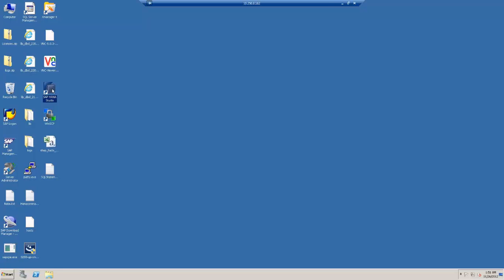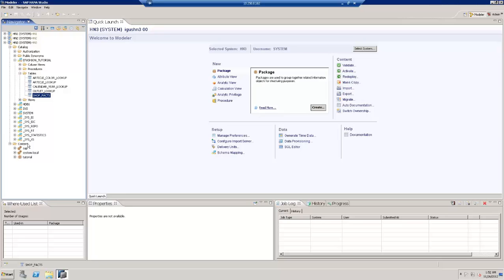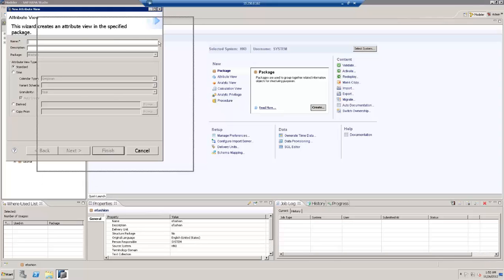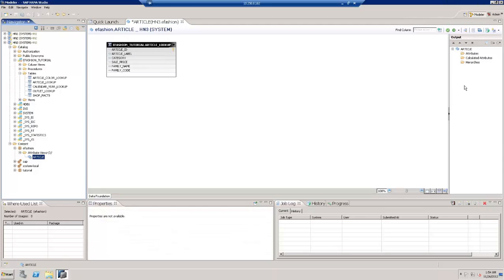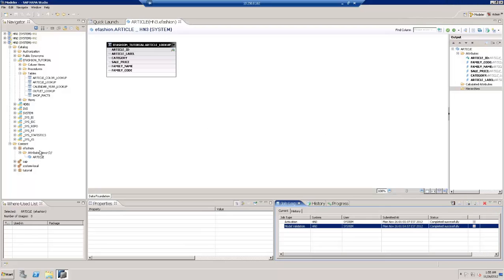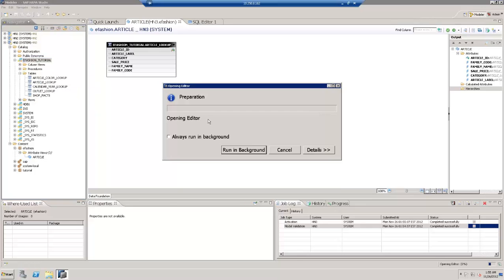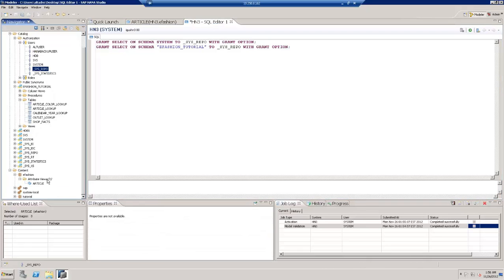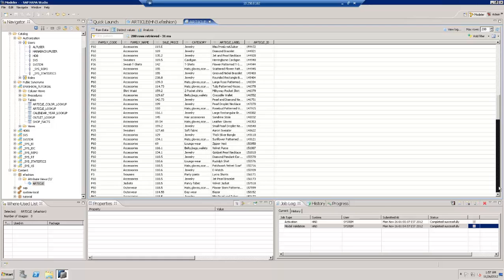SAP HANA Studio : How to create Attribute Views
This course is intended to teach learners what Attribute Views are, why they are created, and why we need to create them.